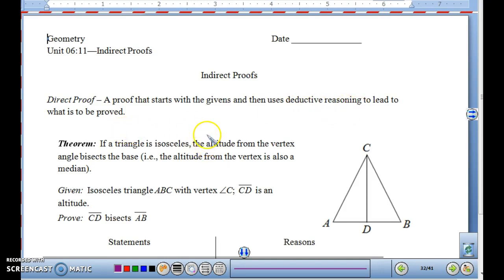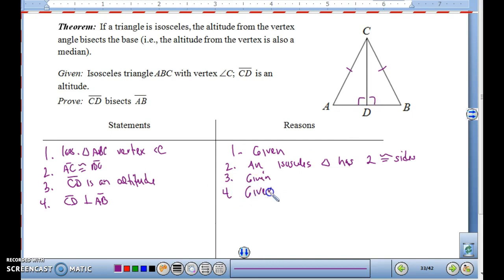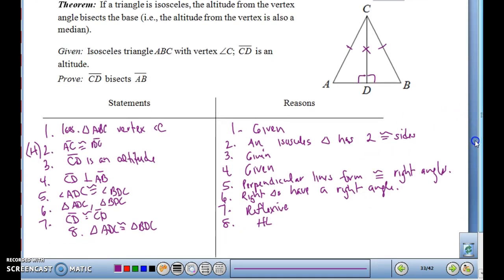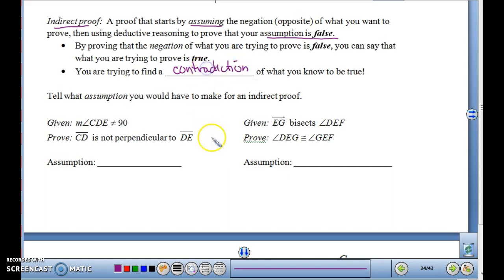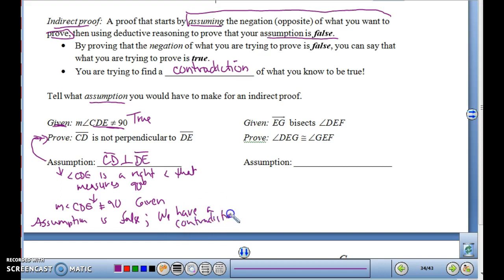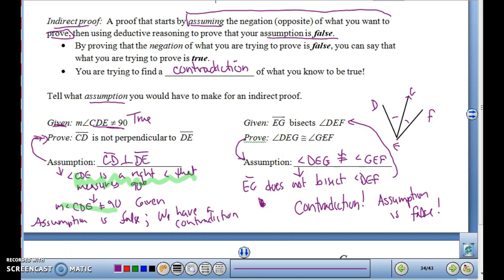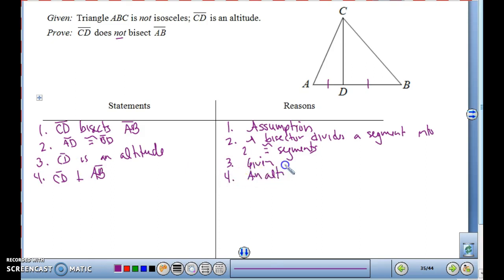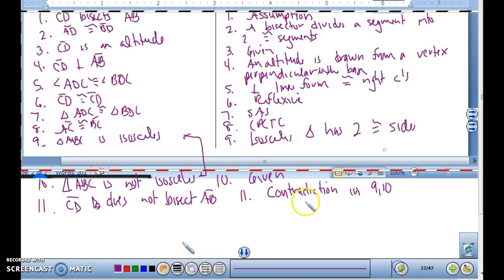Geometry Unit 06:11-Indirect Proofs